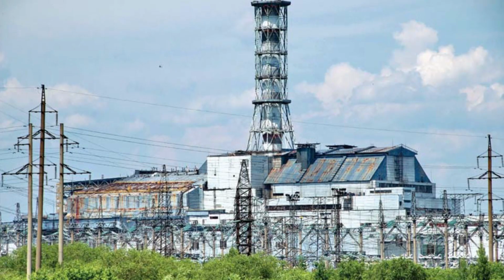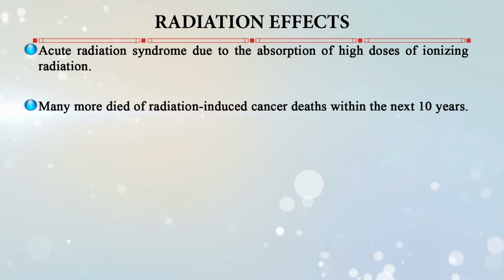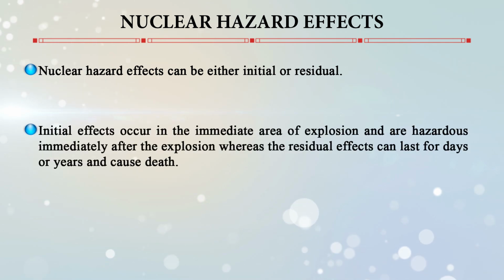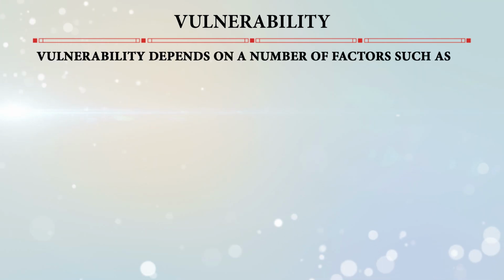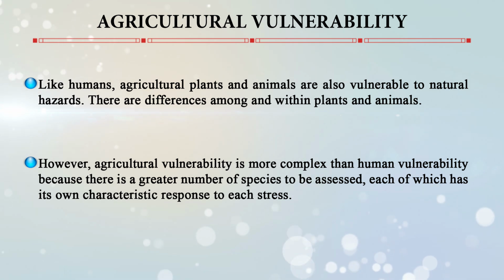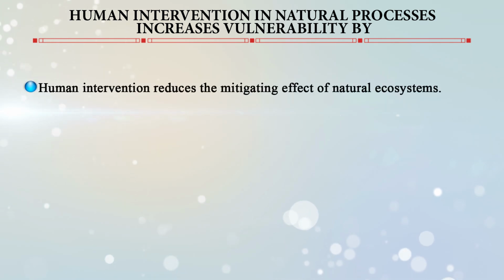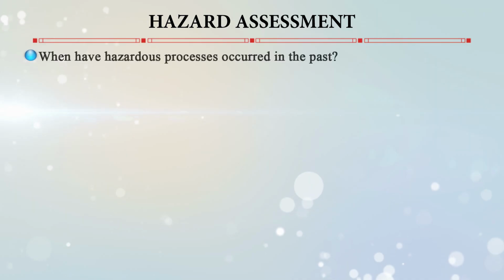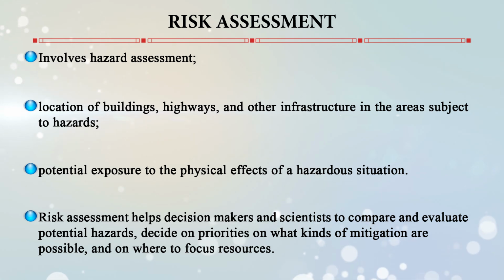Impacts of Natural Hazards and Disasters – Part 2